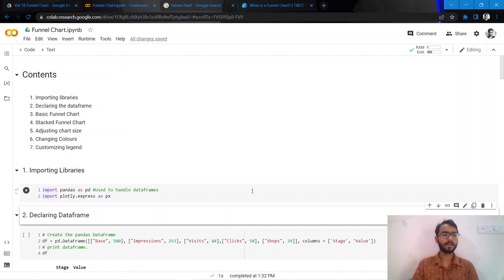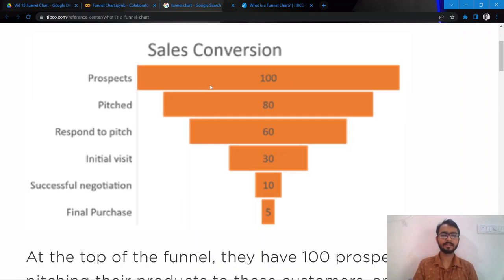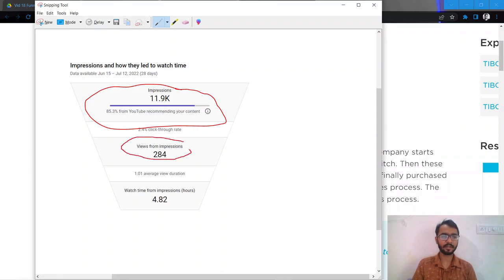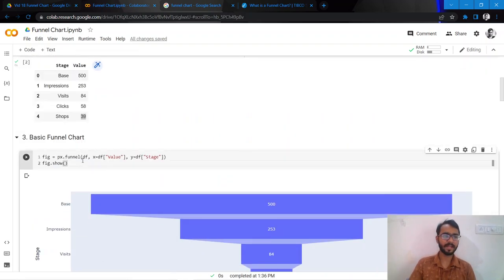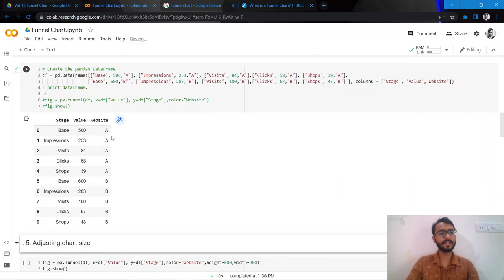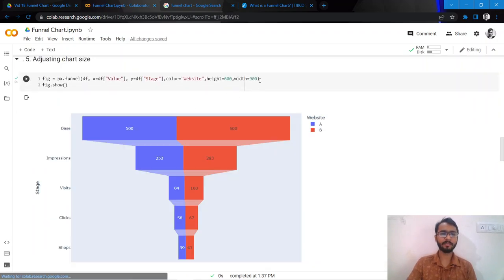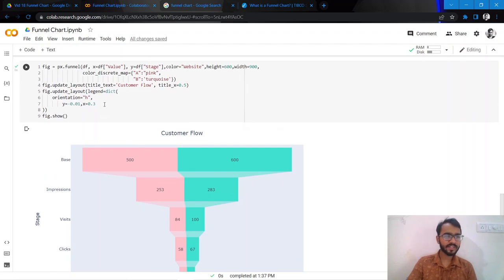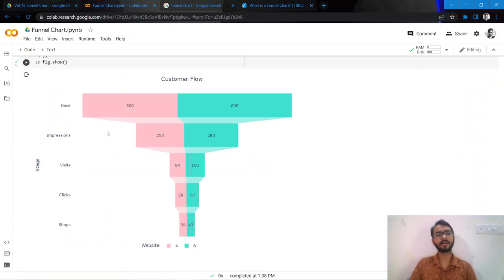Funnel Chart | Python Plotly Tutorial #18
A tutorial on how to create Funnel charts using Python Plotly.